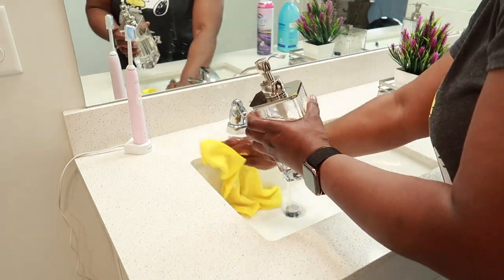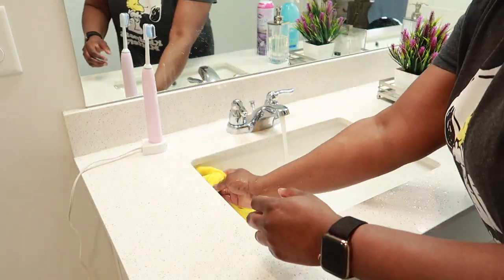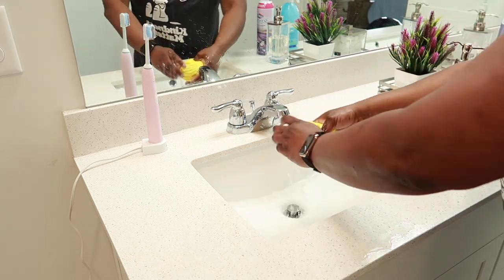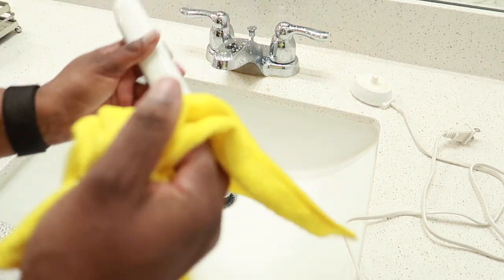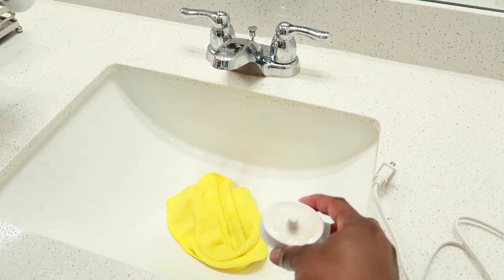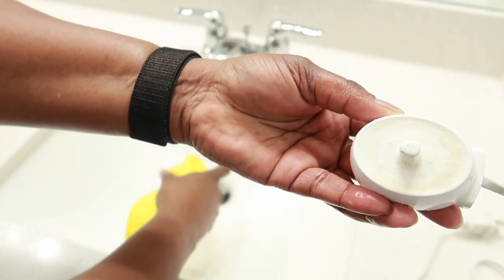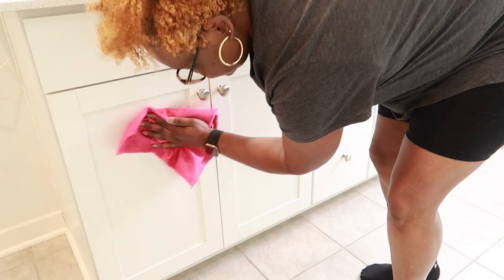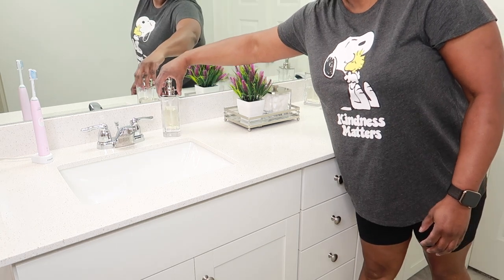*WEEKEND* OUT OF CONTROL😱MESSY CLEAN WITH ME||OVER 50 YOUTUBER||ROSE FOREVER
Cleaning Products Used In Today's Video ⬇️
Odoban ⬇️

Method Wood Floor Cleaner  ⬇️

Method Bathroom Cleaner ⬇️

Clorox Disinfecting Wipes ⬇️

SprayWay Glass Cleaner ⬇️